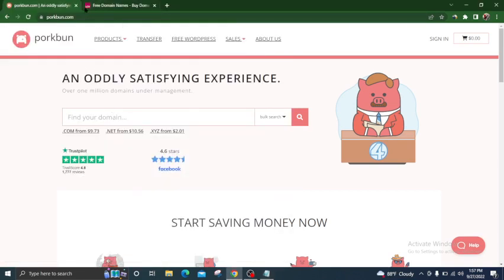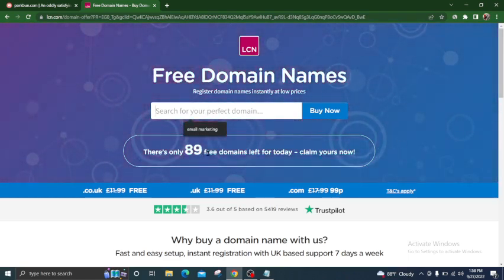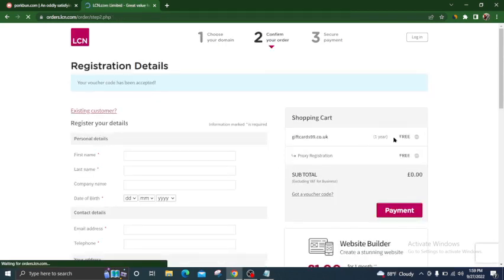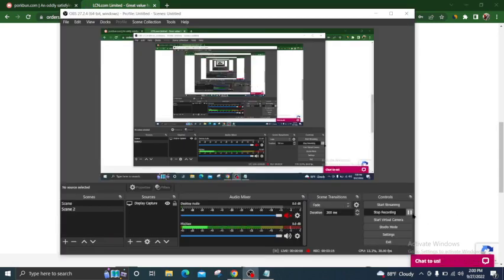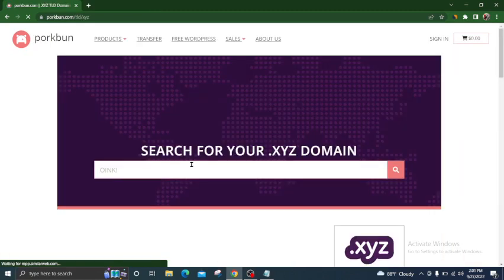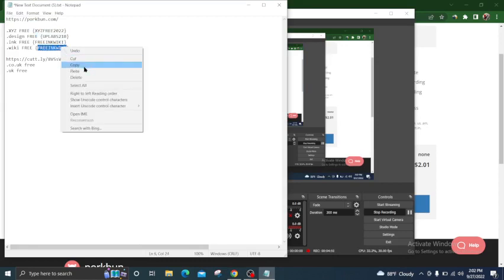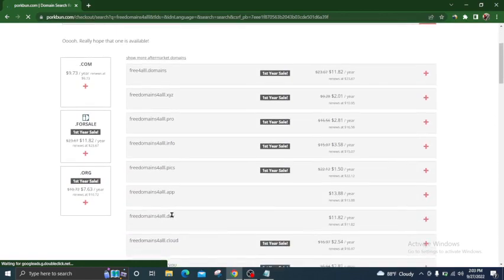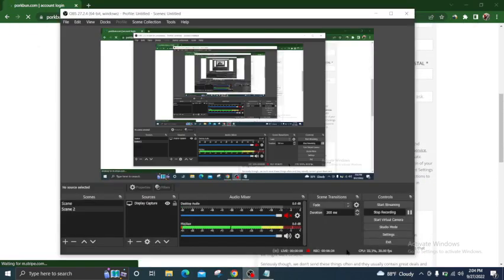How To Get A Free Domain Name 2022 | CPA Marketing | Purkbun coupon | CPA Landing Page Creation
In this video i have showed you how you can get a free domain for making a cpa landing page and website creation. hope you have like the video and its helped you. so please SUBSCRIBE to our channel.

.XYZ FREE { XYZFREE2022 }
.design FREE { UPLABS21B }
.ink FREE { FREEINKWIKI }
.wiki FREE { FREEINKWIKI }

.co.uk free
.uk free